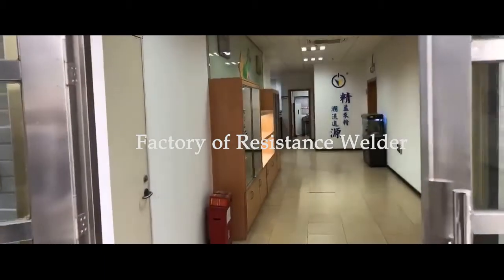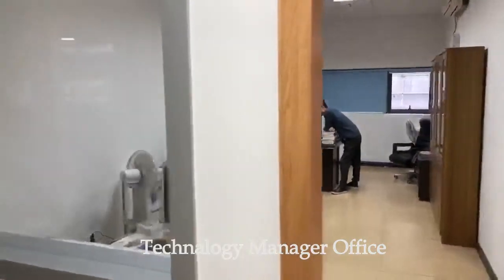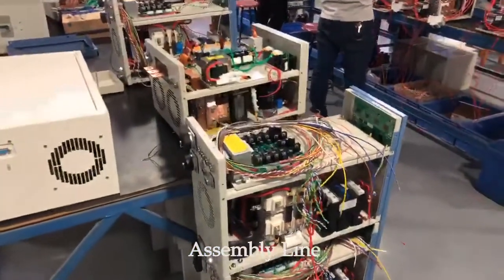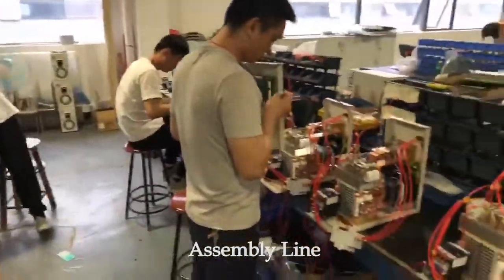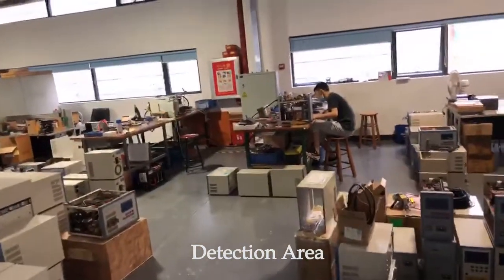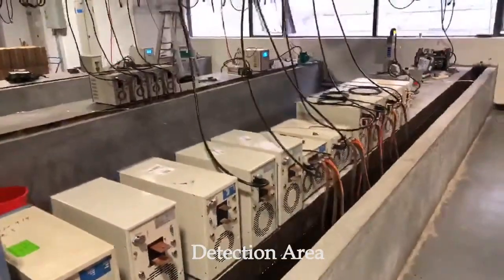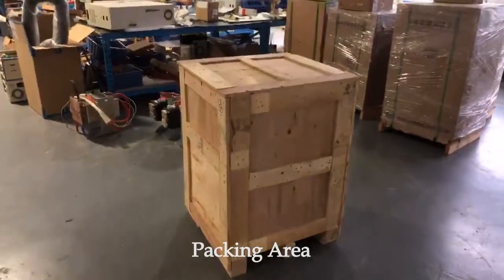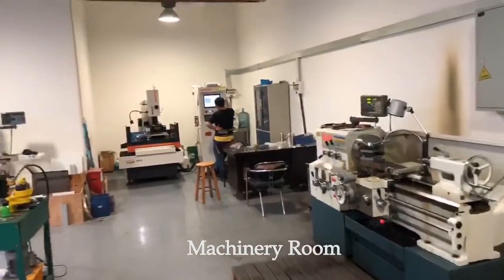MD resistance welding power supply factory view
simple video to introduce the factory where make the inverter DC spot welding power supply and welders also transistor type of welding power supply originally from China